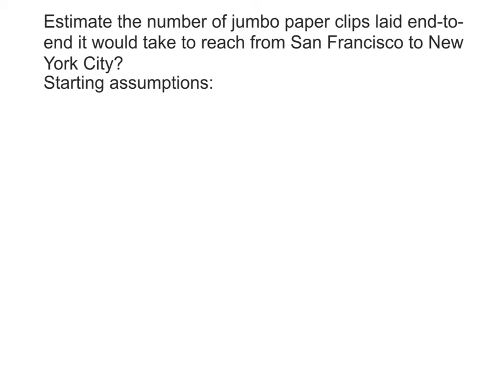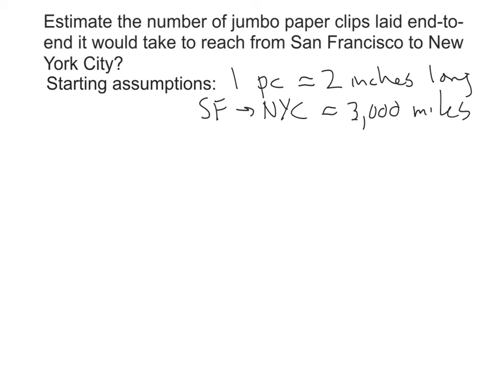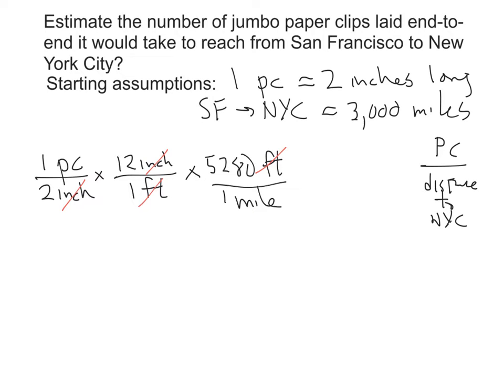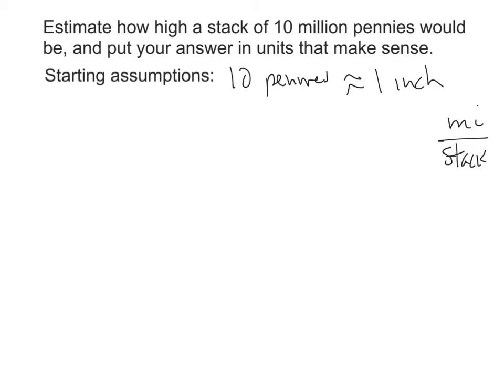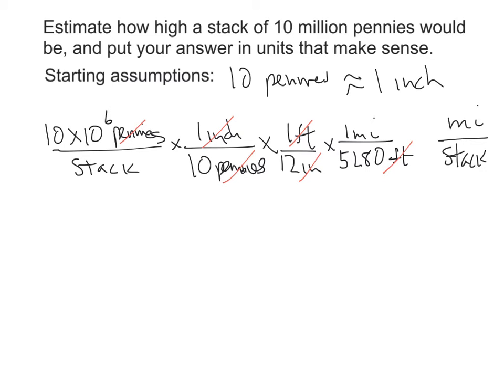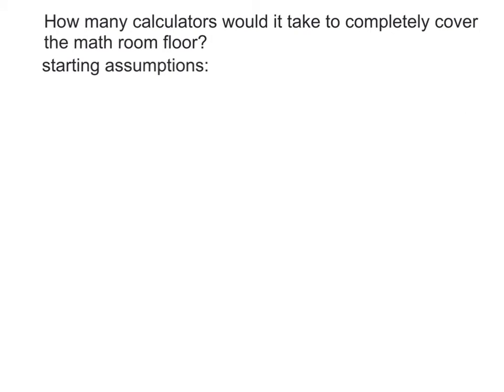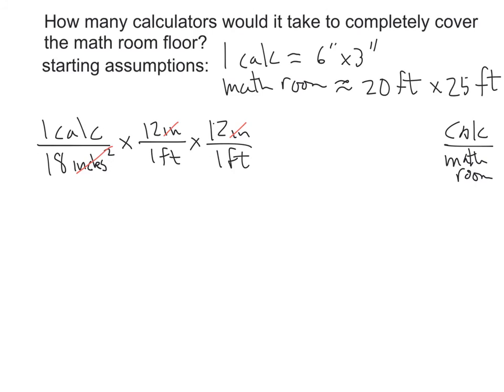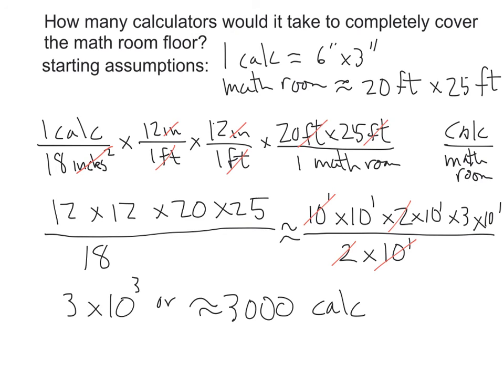3 engineering estimation problems, one with area conversion